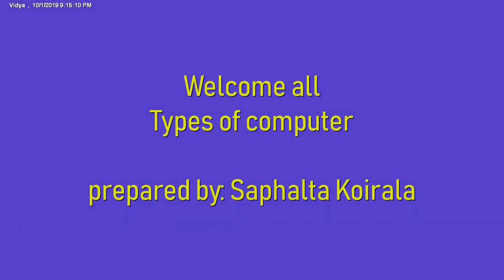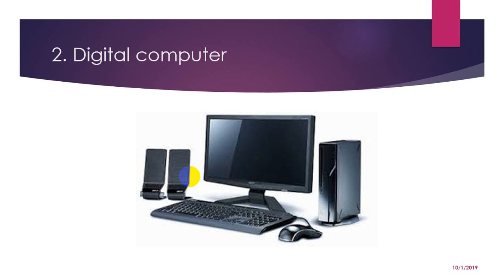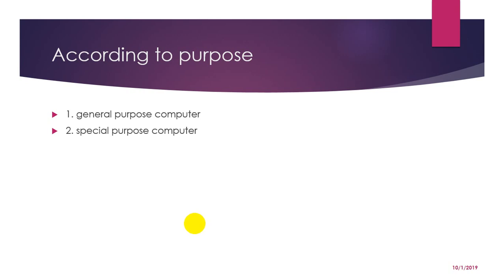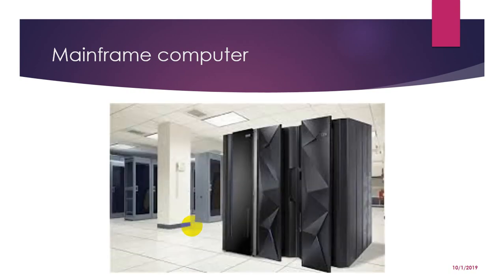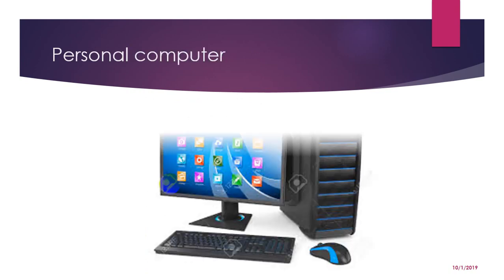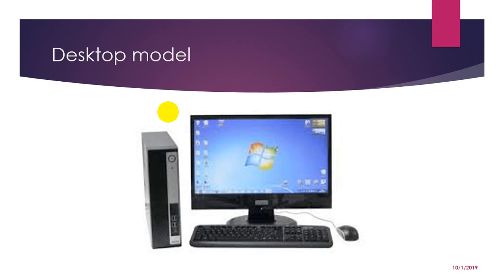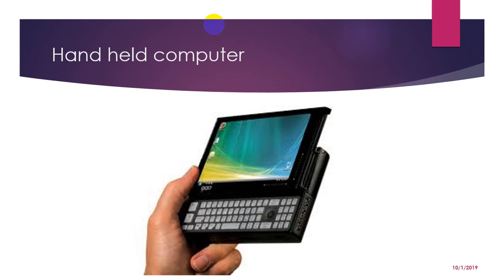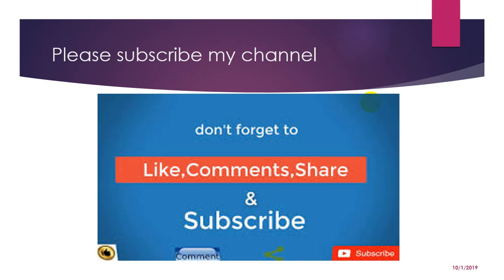Types of computer